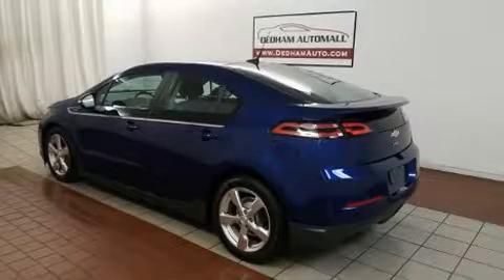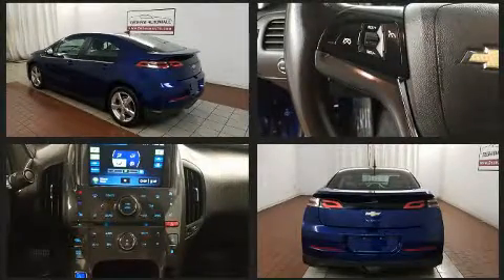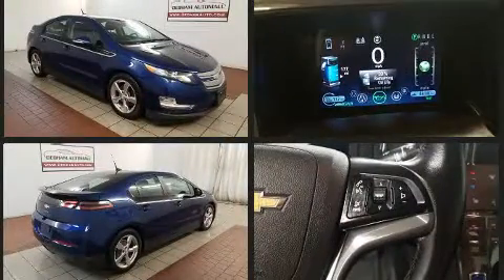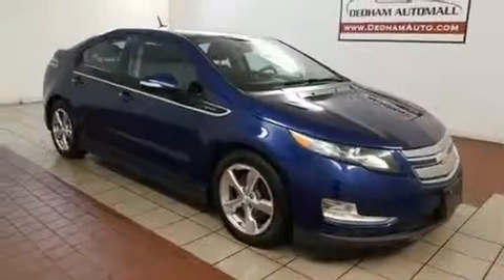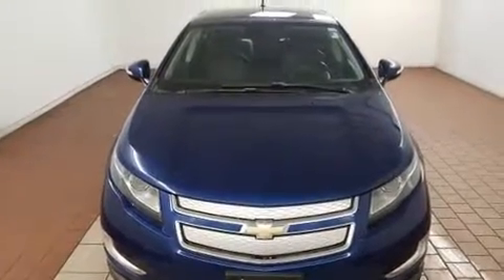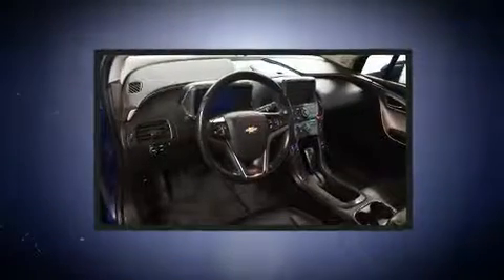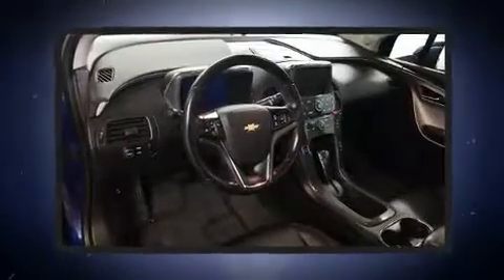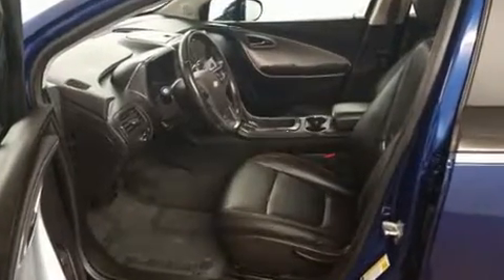2013 Chevrolet Volt Base in Dedham, MA 02026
You can expect a lot from the 2013 Chevrolet Volt. This 4 door, 4 passenger hatchback still has fewer than 70,000 miles! Chevrolet paid particular attention to efficiency and practicality with the following features: front and rear reading lights, a trip computer, front bucket seats, fully automatic headlights, telescoping steering wheel, an overhead console, and air conditioning. Storage solutions are integrated throughout the interior, demonstrating thoughtful attention to detail. Chevrolet ensures the safety and security of its passengers with equipment such as: dual front impact airbags, front side impact airbags, traction control, a security system, onStar, and 4 wheel disc brakes with ABS. Brake assist technology provides extra pressure when applying the brakes. It also arrives with a Carfax history report, providing you peace of mind with detailed information. We pride ourselves in consistently exceeding our customer's expectations. Please don't hesitate to give us a call.